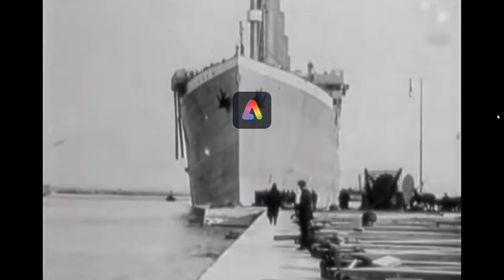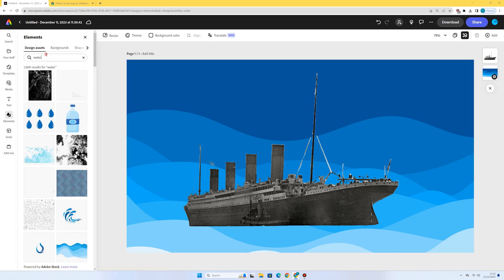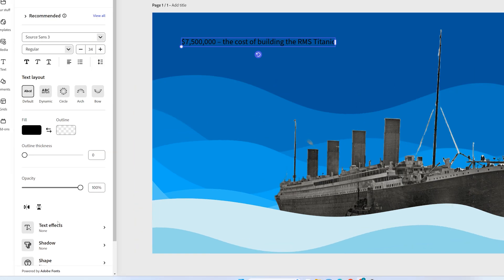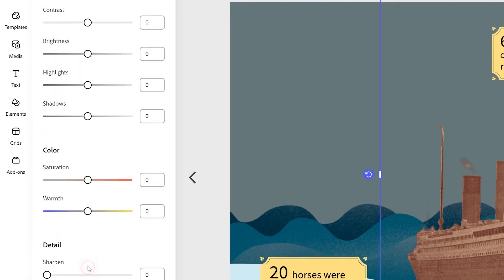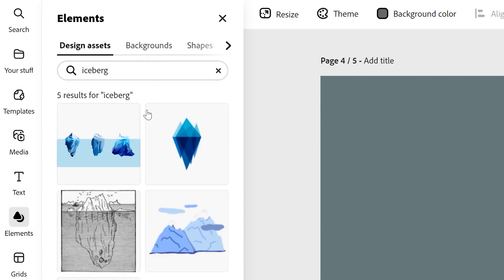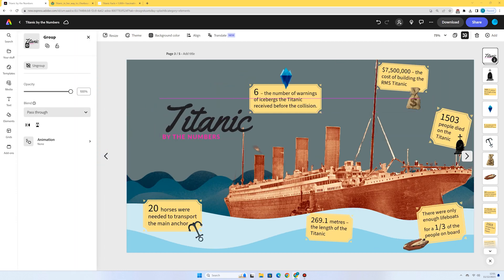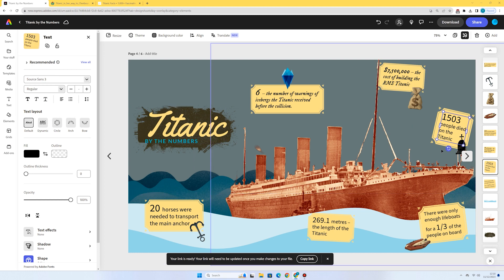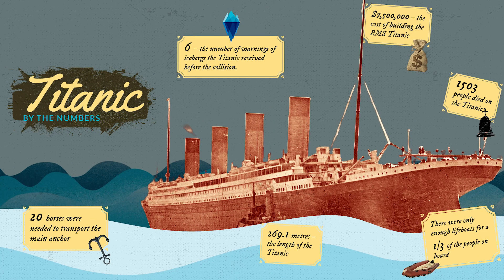Titanic Infographic - Adobe Express Lesson Plan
In this lesson, pupils will create a ‘Titanic: By the Numbers’ infographic, including statistics and number facts about the Titanic.

Learning Objectives

➔ To include statistics and number facts about the Titanic
➔ To use design tools to make the infographic visually interesting
➔ To include supporting images and design elements

Cross-curricular Links

Resources